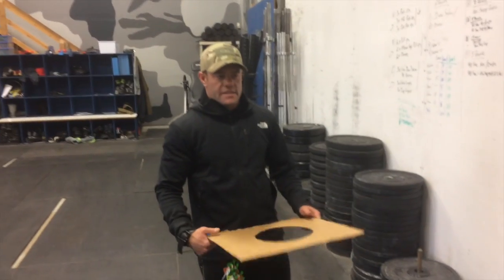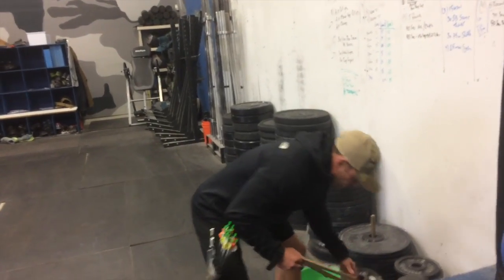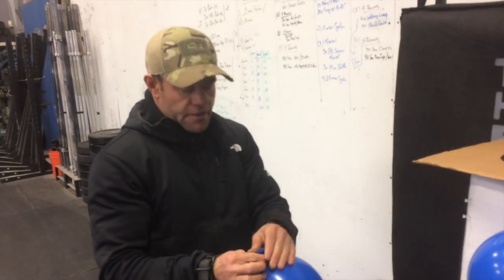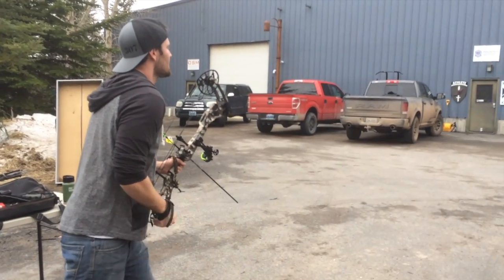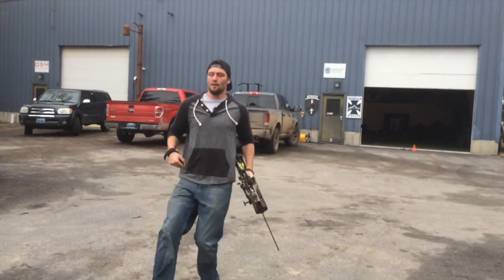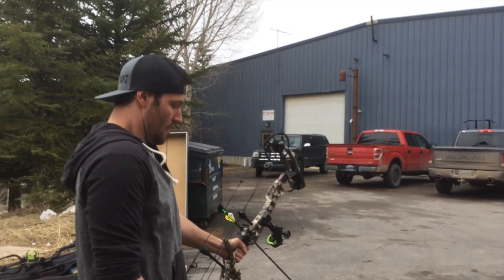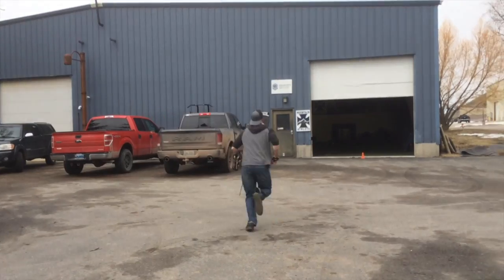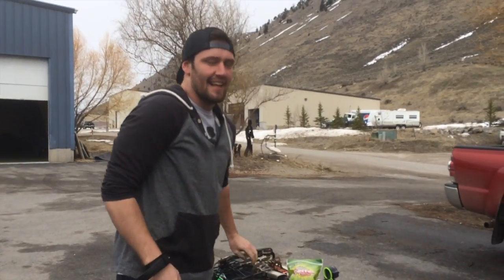MTI Archery Stress Marksmanship System, Part 2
Bow Hunting